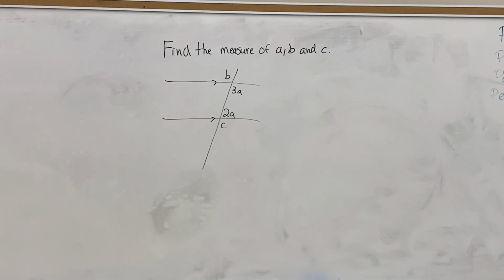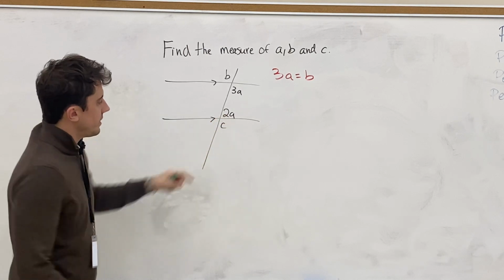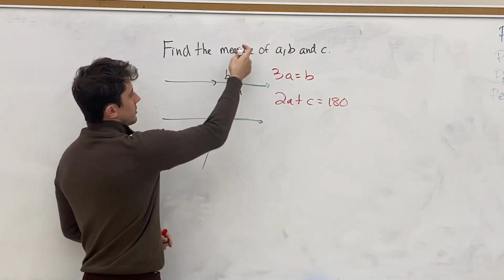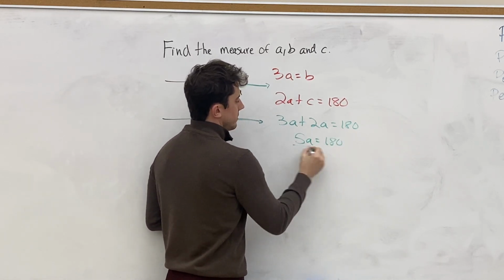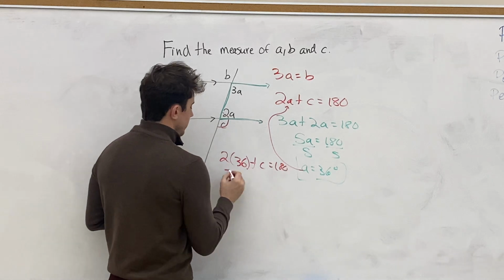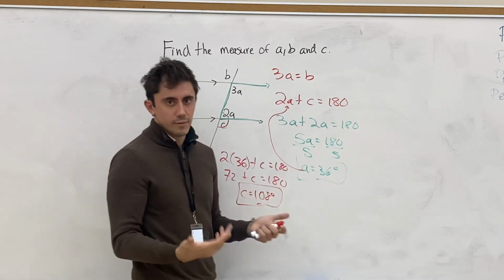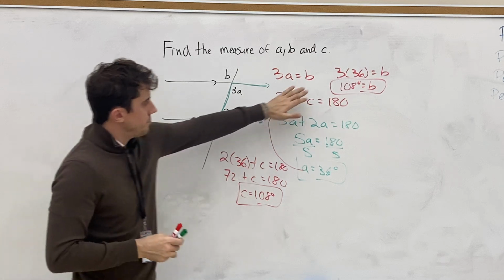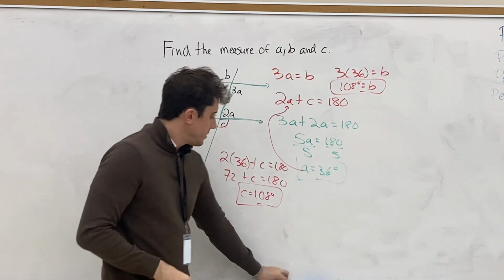Math 11 - finding missing angles